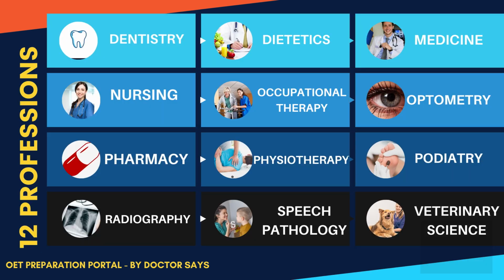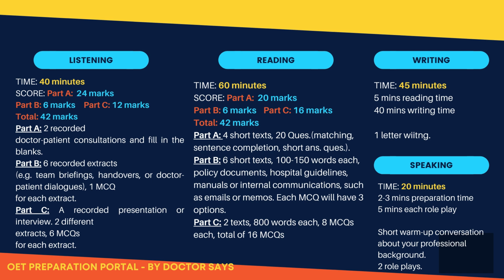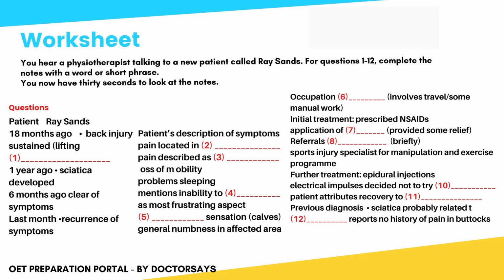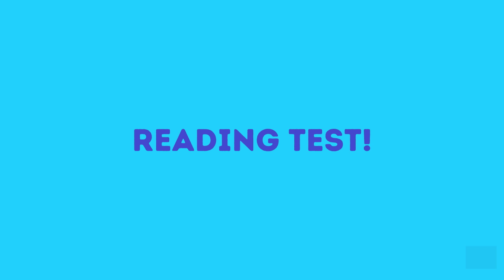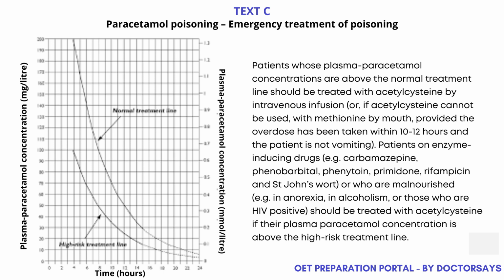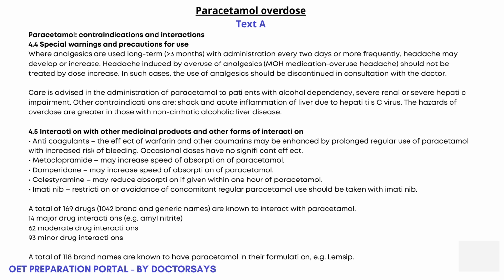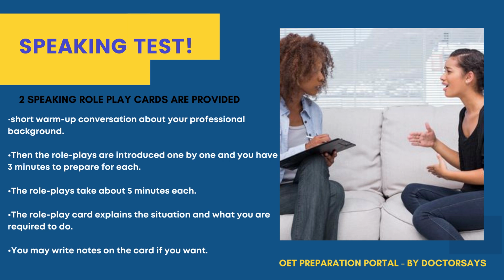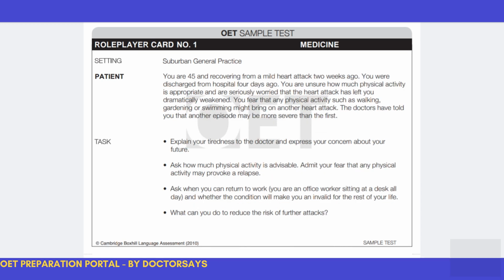What is OET ?? | PRACTICE TEST with Dr.MZ | Assess yourself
We've got some good news here! 💁‍♀️
OET correction service is now available by OET instructors. 👩‍🏫
Take an online test and achieve your required grade in the first attempt.

FOR WRITING:
We provide letter case notes for multiple letter types:
Referral letters (Urgent referrals, Urgent admission).
Discharge letters
Other letters (Transfer letters, Update letters, Advice letters).

FOR LISTENING: Audio recordings are provided with worksheets.

FOR READING: Reading booklet and answer sheets are provided.

FOR SPEAKING: There will be a combined class for speaking so we can learn with each other's mistakes. One-to-one practice classes are provided before the final exam as well.